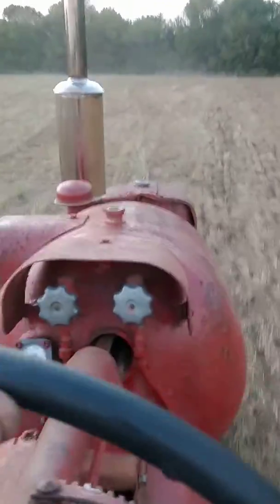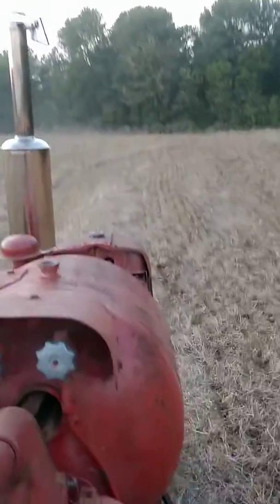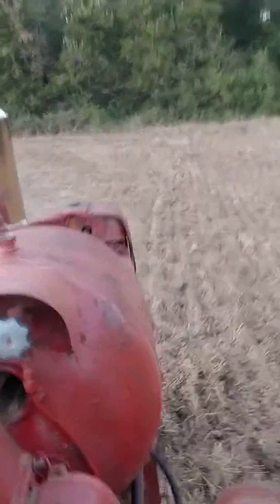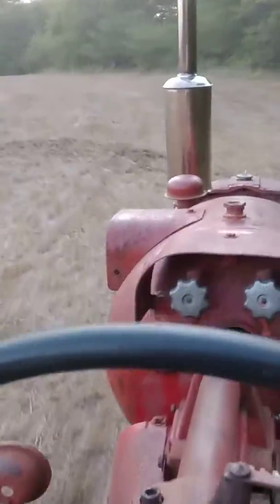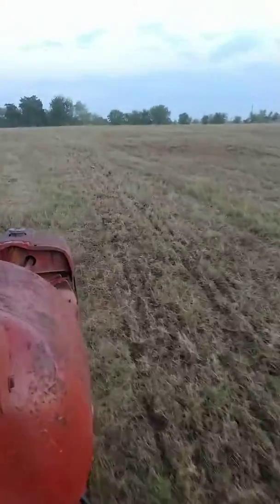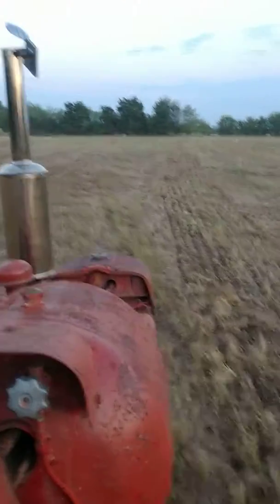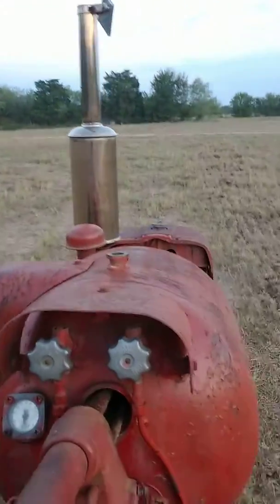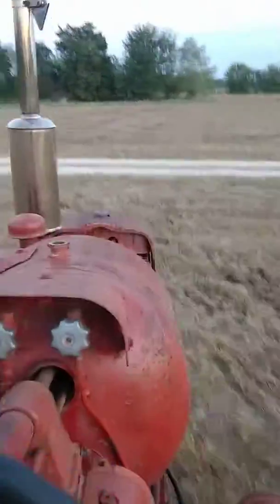Farmall 350 lp doing a lil cover up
Covering up some oats before the rain comes